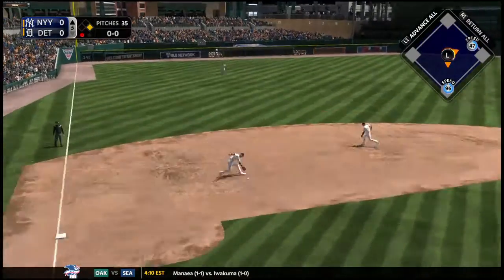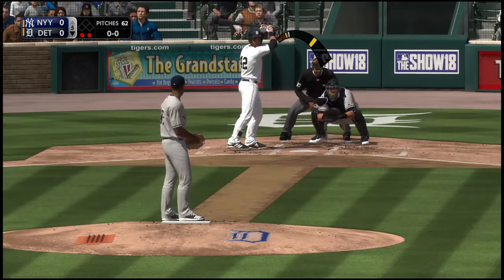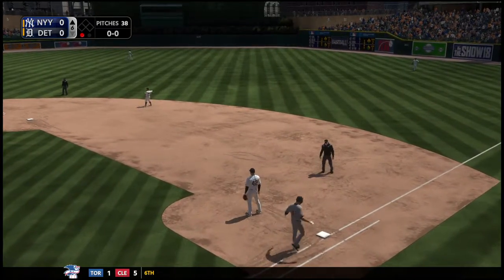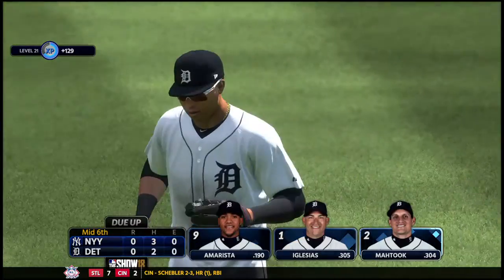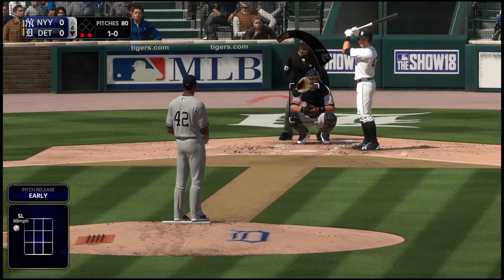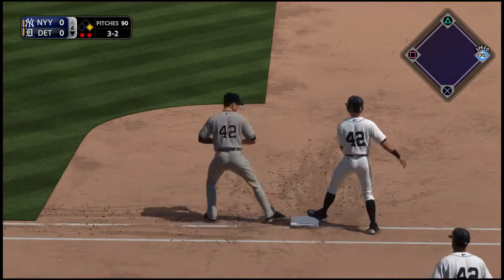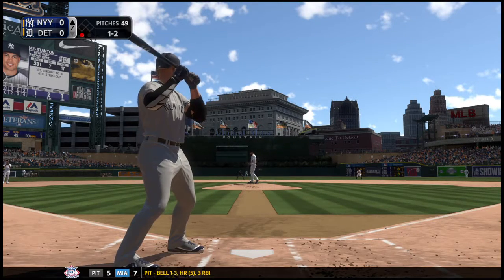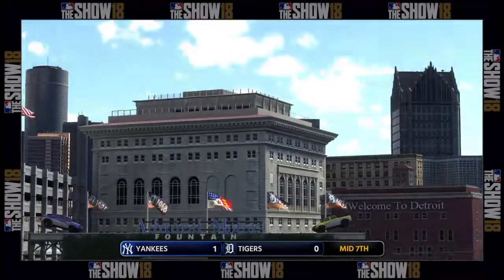MLB® The Show™ 18_20180409212002